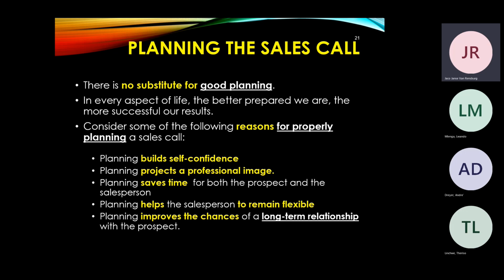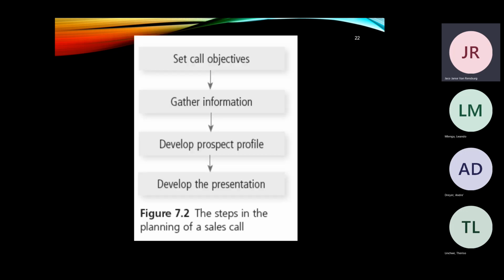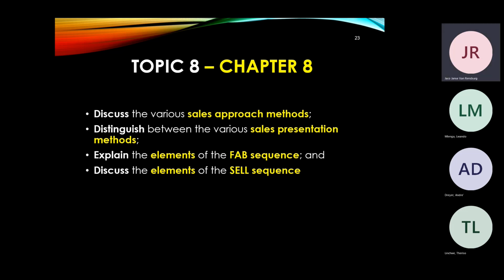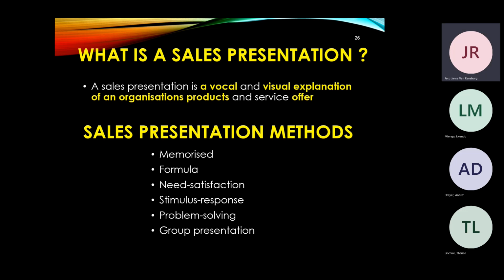Live session PSH12 20211027 132131 Meeting Recording